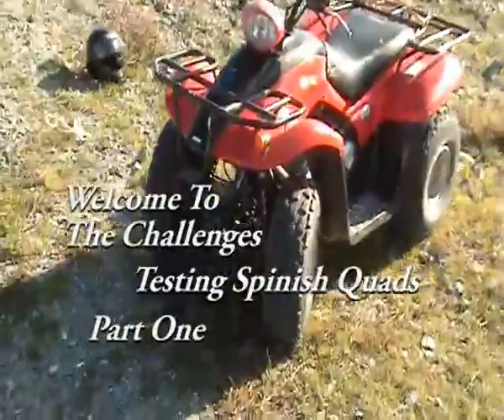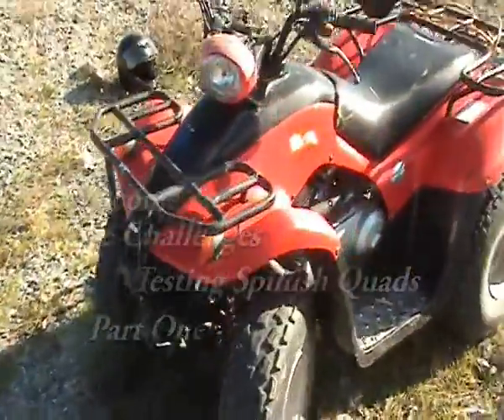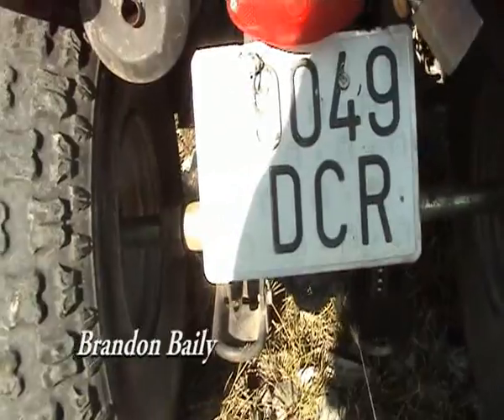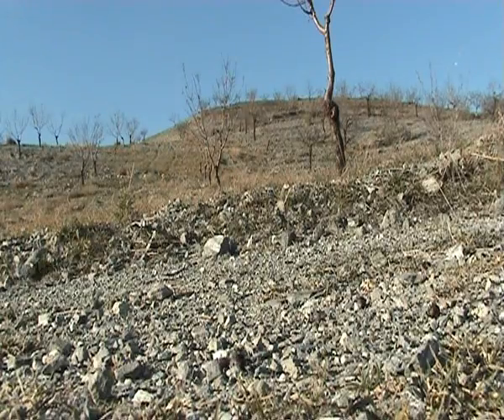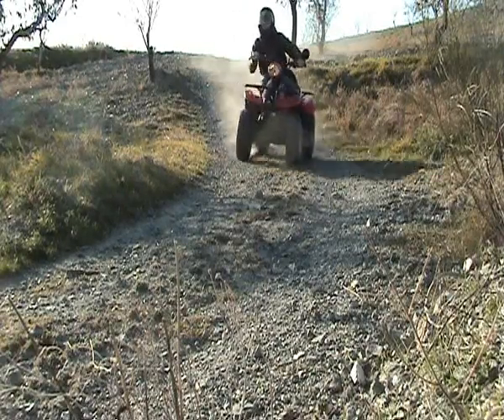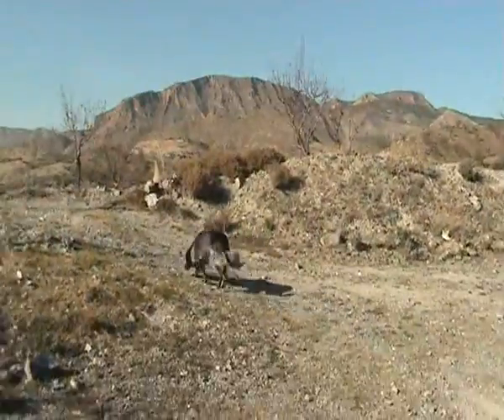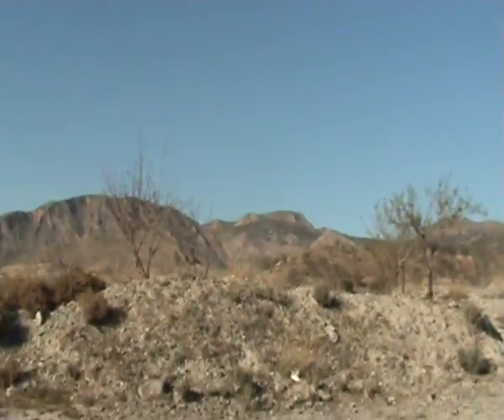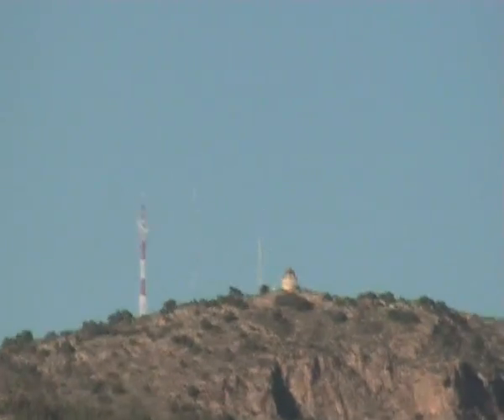The Challenges. Testing Quad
Brandon Baily and his dog go out and test one of the most popular farming quads in Oria.